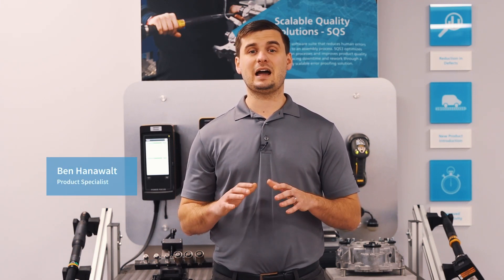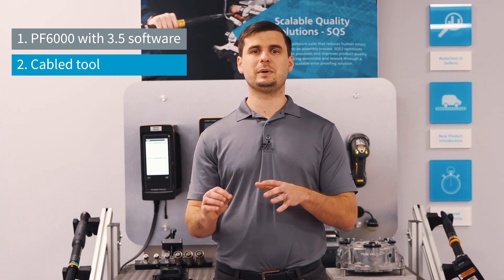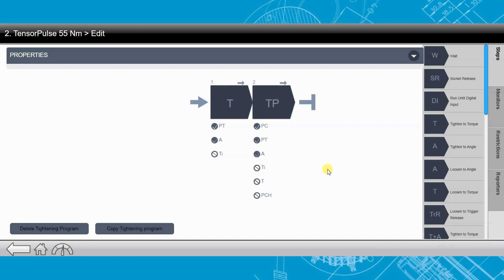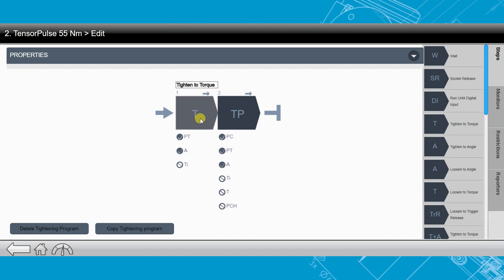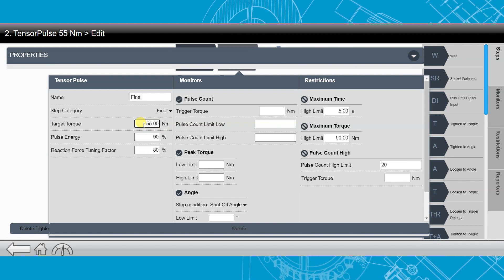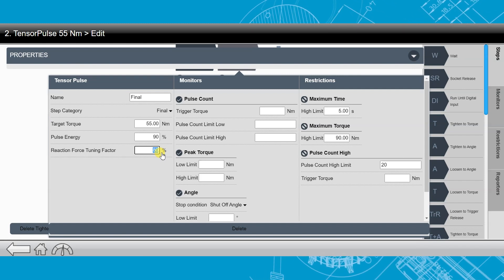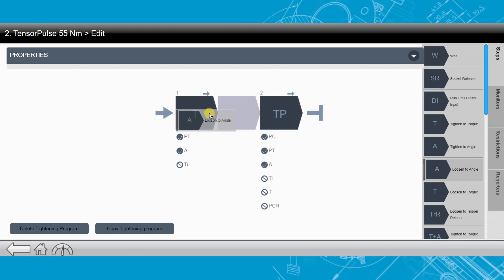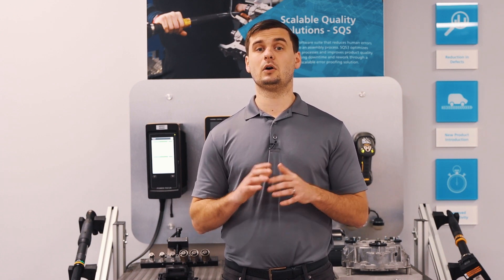Atlas Copco Tools | Tensor Pulse technology demo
TensorPulse is a low reaction pulse strategy that helps to reduce the reaction force assumed by the operator while maintaining fast cycles for high level productivity. With the launch of the PF6000 3.6 software, Atlas Copco’s TensorPulse strategy is coming soon to our Tensor STR cabled tools and uses our existing multistep tightening for easy programming. TensorPulse with the Tensor STR cabled tools gives you another option to meet all you application needs on our single, next generation Power Focus 6000 controller platform.

Discover more